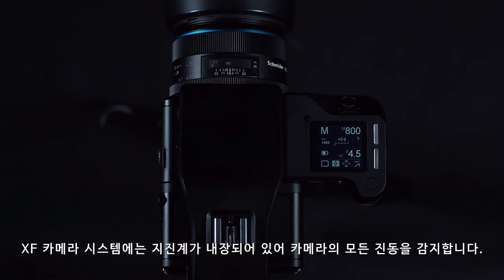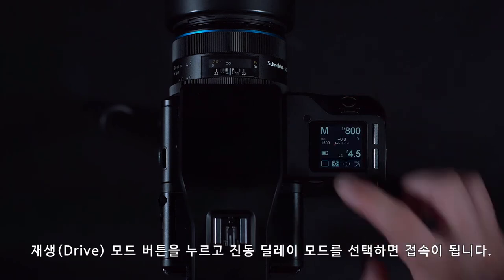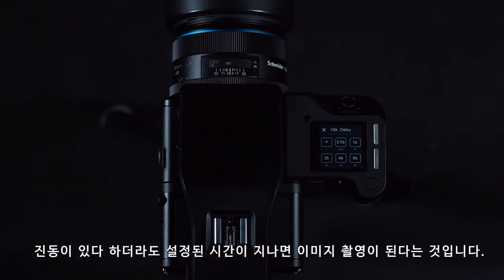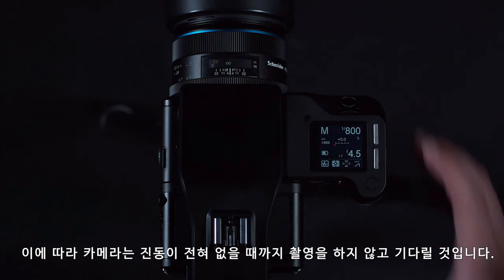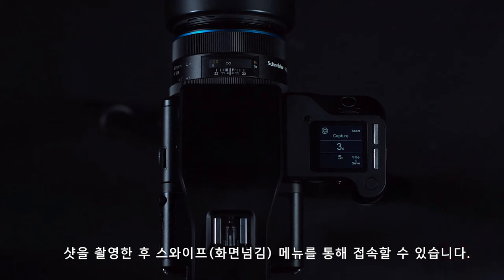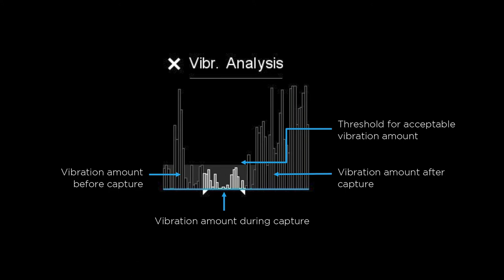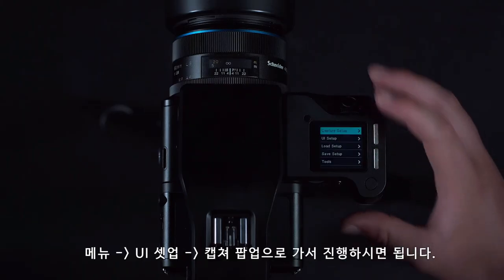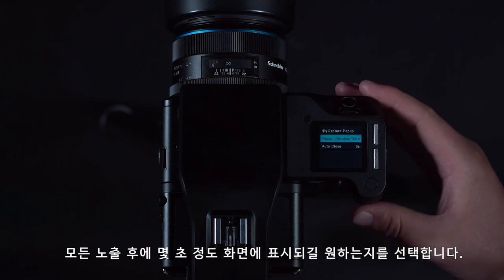[엠아이세븐 | 테크니컬 서포트] 페이즈원 XF 카메라에서 진동 감소 툴 사용하기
이번 비디오에서는 XF 촬영 중에 진동을 줄이고 모니터하는 몇 가지 방법을 살펴보겠습니다.